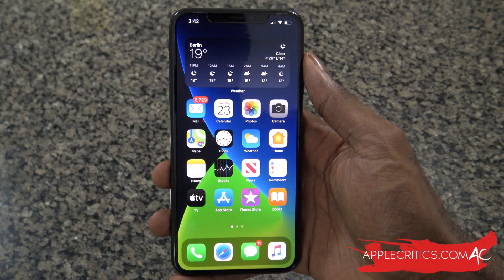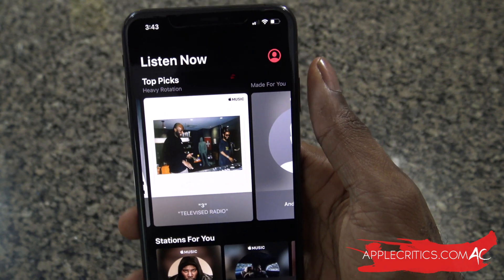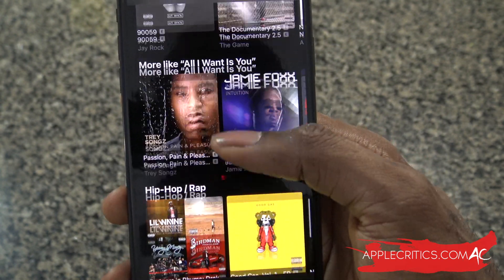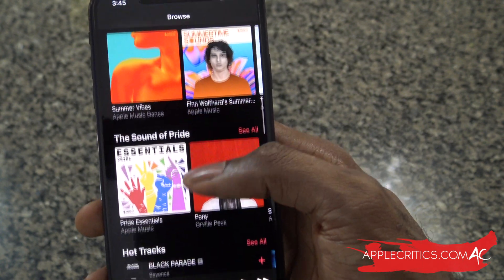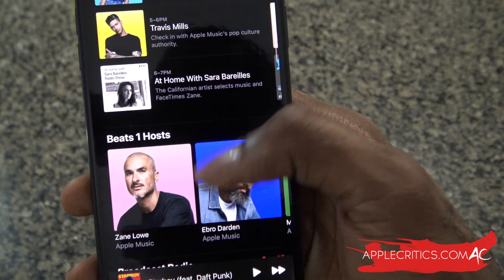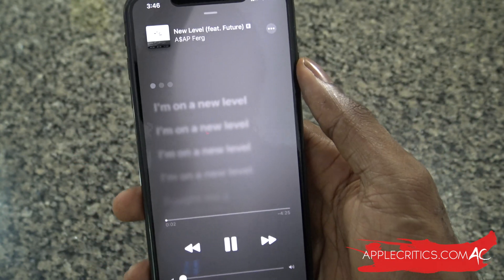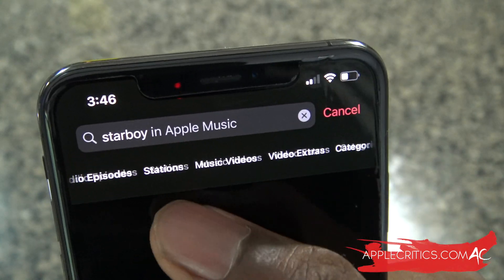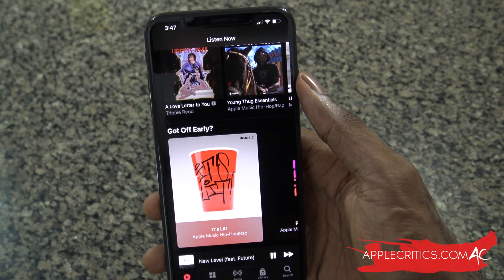REDESIGNED Apple Music App On iOS 14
AppleCritics shows the redesigned Apple Music app on iOS 14.